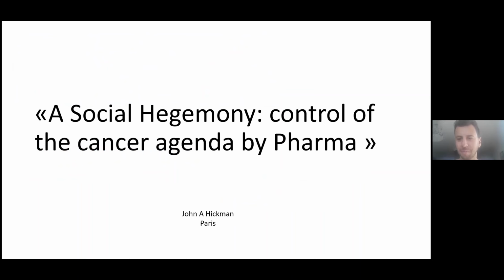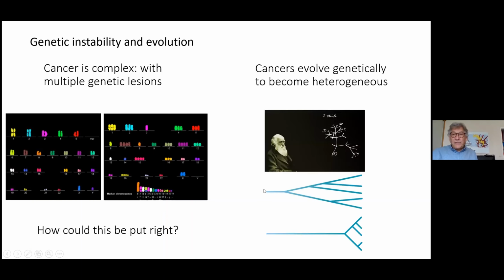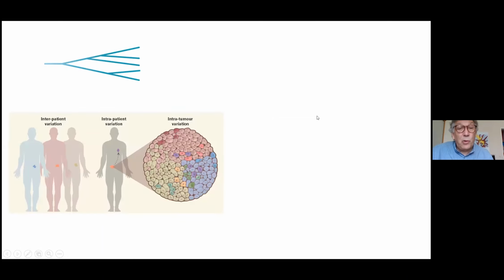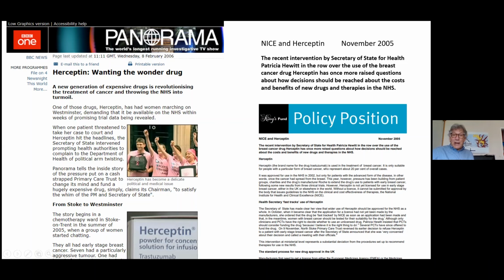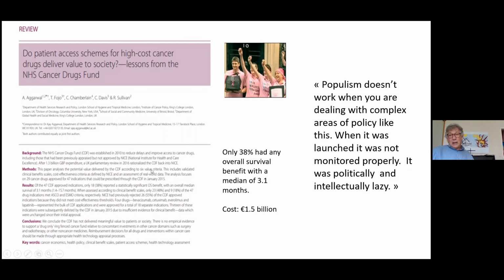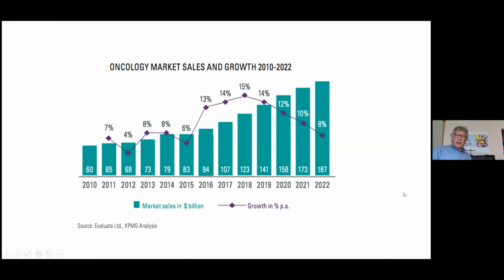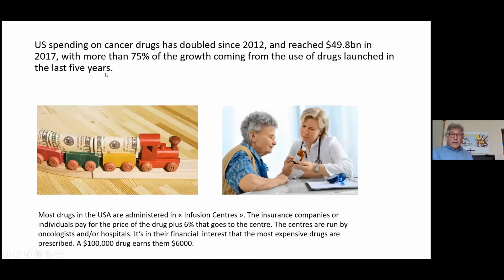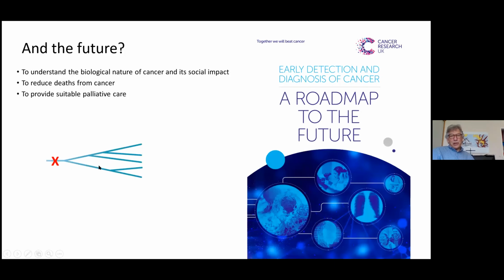Social hegemony: control of cancer agenda by Pharma. Dr John Hickman, 17/09/20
John shares wisdom from his colourful career in drug discovery: How can we reduce deaths from cancer? Drug therapies for advanced cancers have had limited impact. Despite this, the search for novel drug therapies continues to be a priority. The discovery of new drugs is in the interest of Pharma and the society. The cancer agenda should embrace broader approaches to reduce cancer deaths.